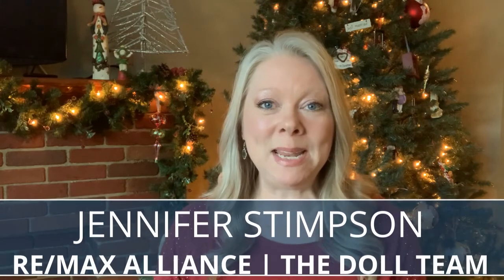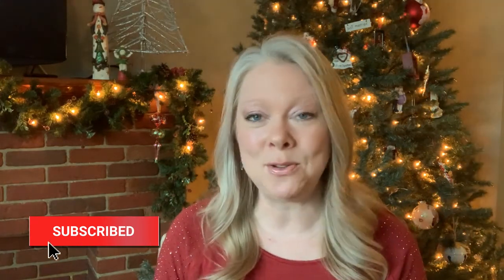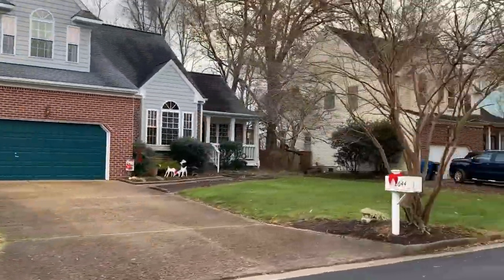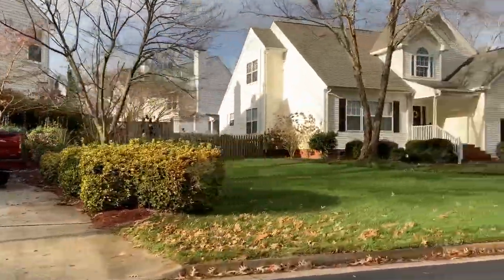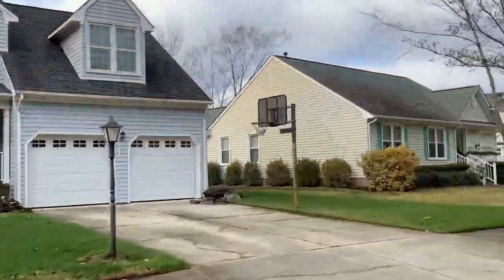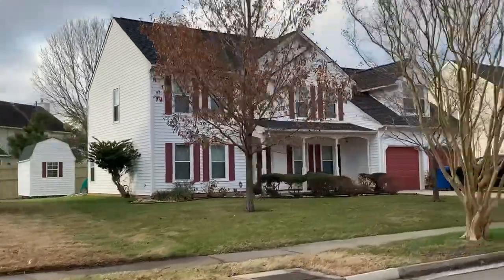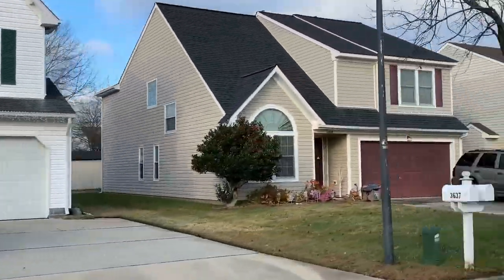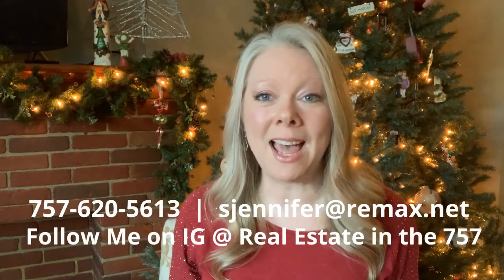PCSing to Virginia Beach? Here are 4 Great Neighborhoods to Consider!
PCSing to Virginia Beach?  If so this is a GREAT video for you as I'm taking you through 4 Great Neighborhoods within a 10-15 drive from Oceana and Dam Neck.  I'm taking you through Holland Woods, Christopher Farms, Holland Pines, and Buckner Farm.  Curious about other neighborhoods?  Message me and I'm happy to get you some additional footage to help you determine the best place to move to.  Let me help you find a new home - reach out today!

In addition to providing videos about the neighborhoods all throughout our area, real estate tips and advice, we also like to provide new videos each week that help you see what it's like to live, work, and play in our area.

We absolutely LOVE working with people moving to our area and would love to connect with you!  We are always happy and honored to help!  Regardless of whether you're looking to rent, buy, sell, or even help you manage your investment property - we do it all!  Give us a call today!